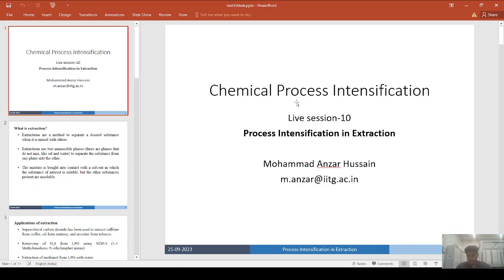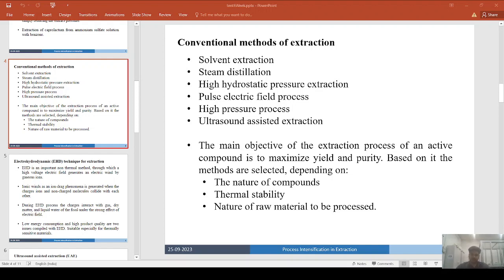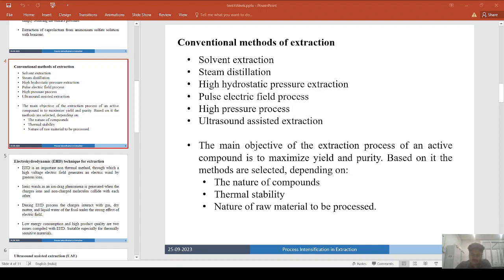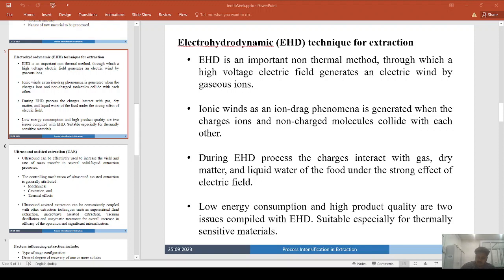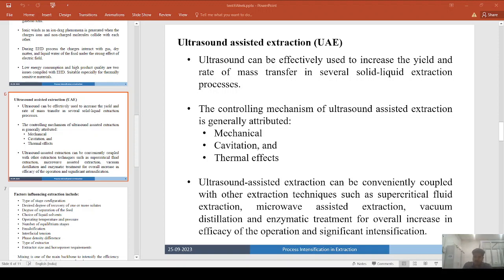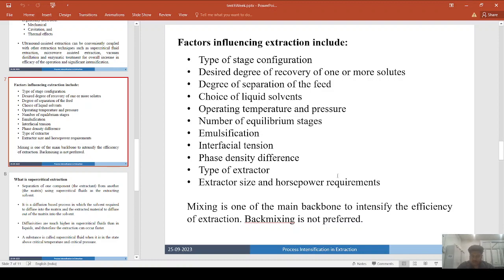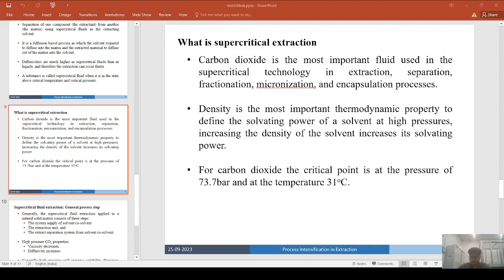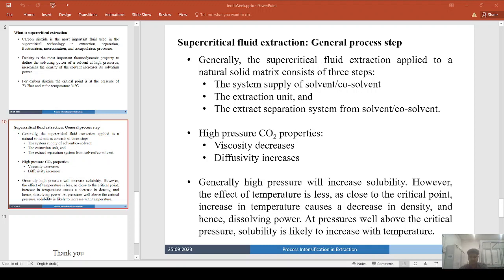Tenth live for noc23-ch48 Chemical Process Intensification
Tenth live for NPTEL course noc23-ch48 Chemical Process Intensification
Course instructor: Prof. Subrata Kumar Majumder
Presented by: Mohammad Anzar Hussain